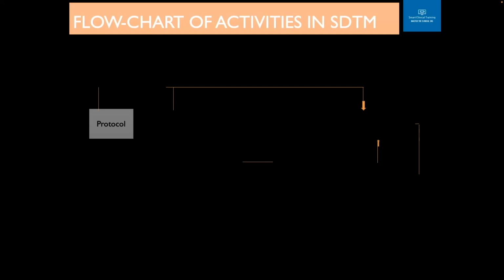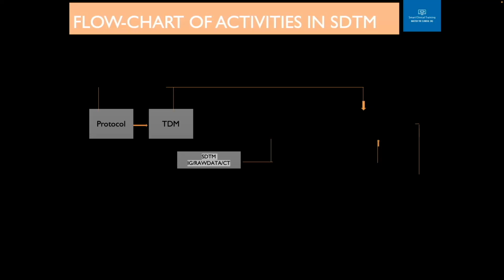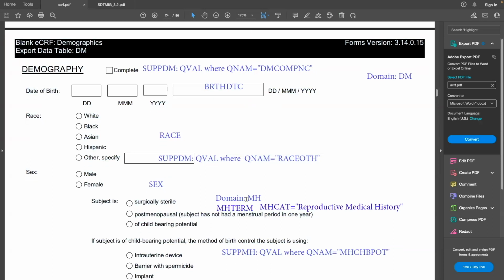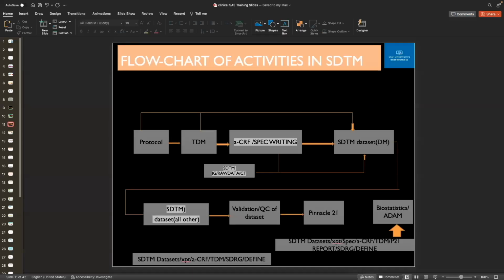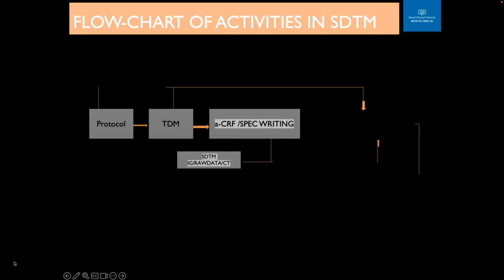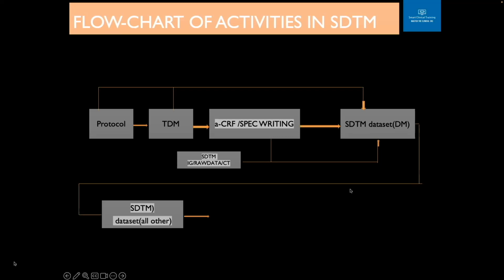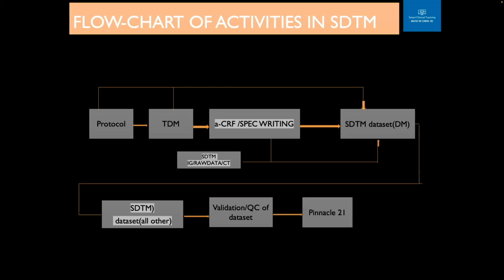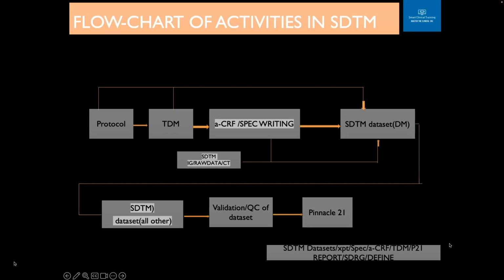A Day in the Life of SDTM Clinical SAS Programmer| Roles and responsibilities